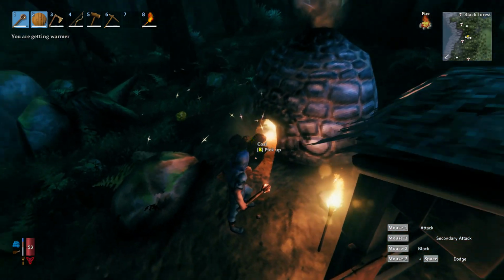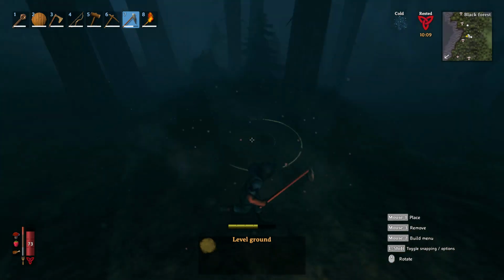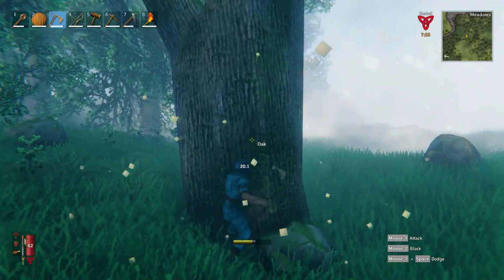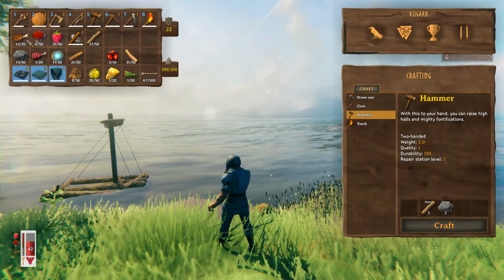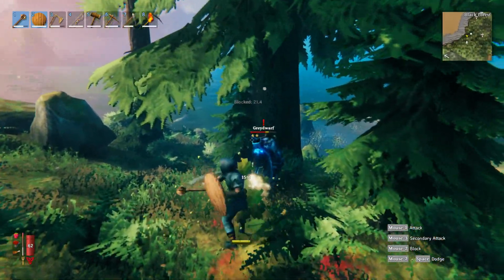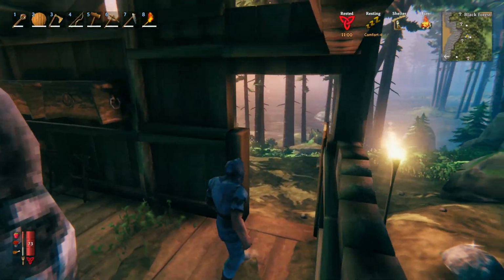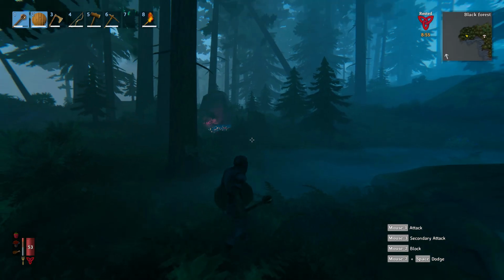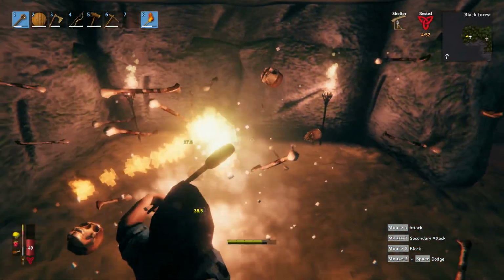Valheim - Episode 2 - Portals!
We create our first portals connecting our initial Base in the Meadows with our Mining Base in the Black Forest and clear a Burial Chamber for loot!